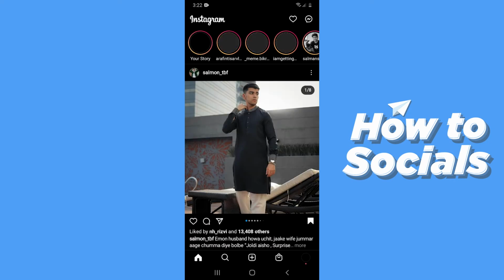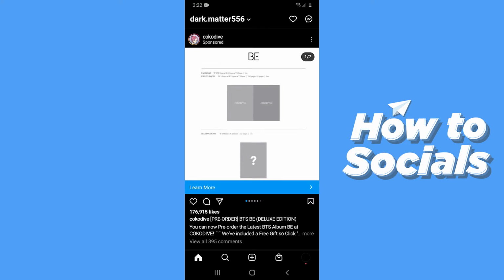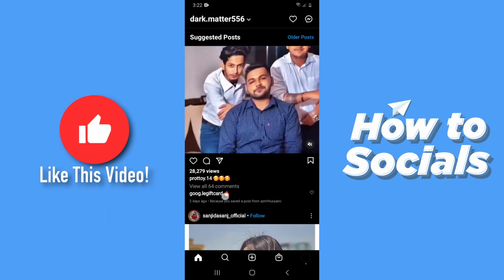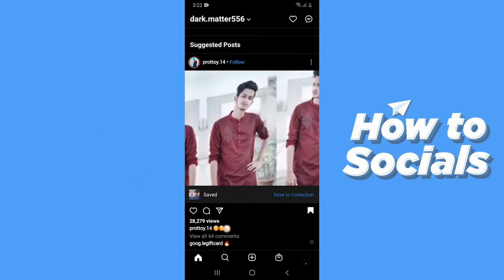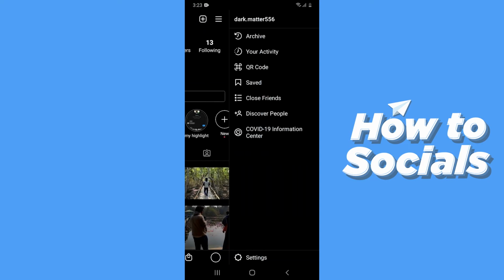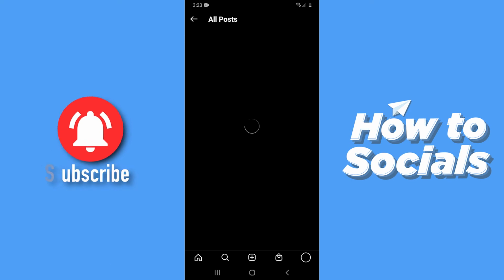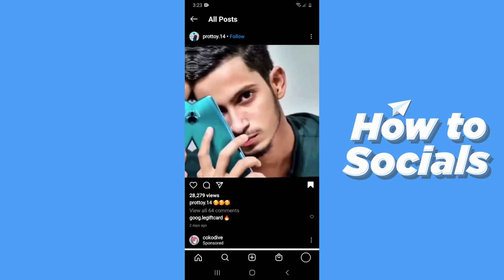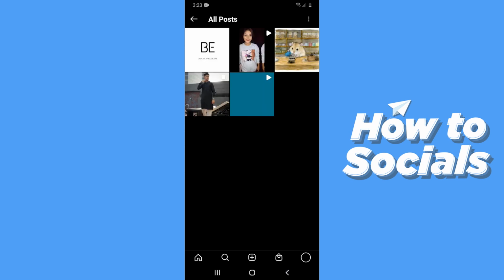How to Save and Unsave an Instagram Posts - Instagram Posts Save and Unsave Tutorial (QUICK)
How to Save and Unsave an Instagram Posts - Instagram Posts Save and Unsave Tutorial

In this video I show you how to save and unsave an instagram posts in 2021.